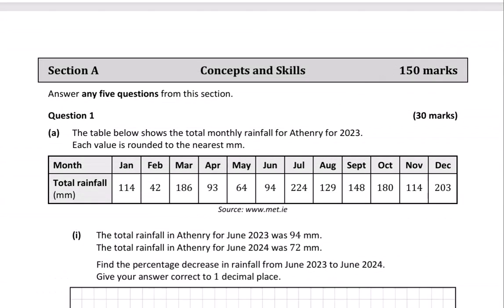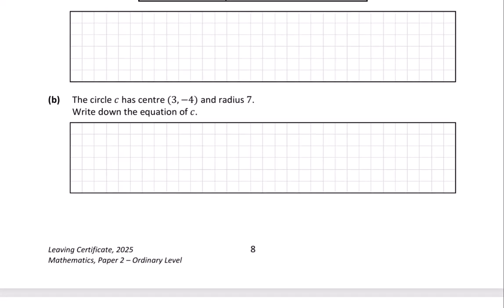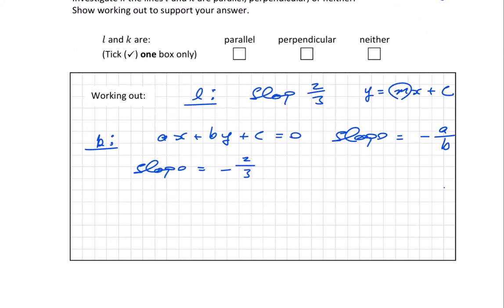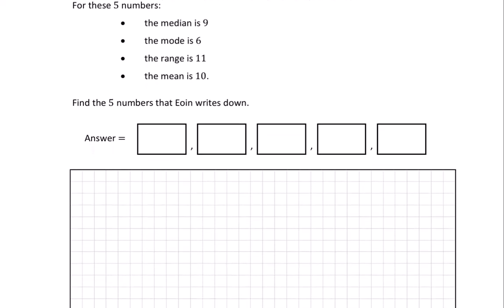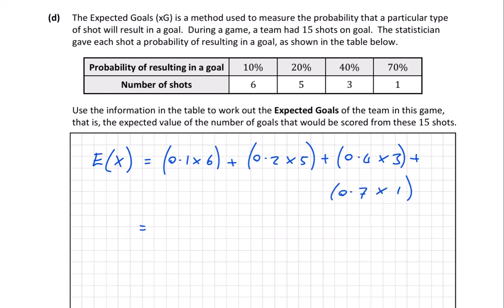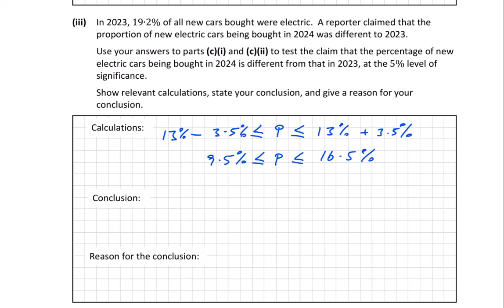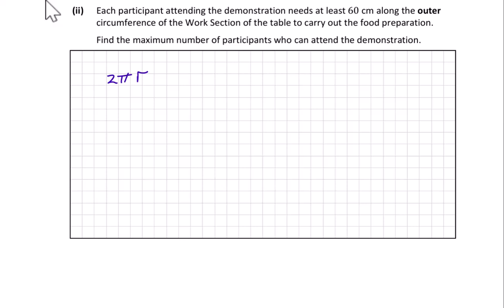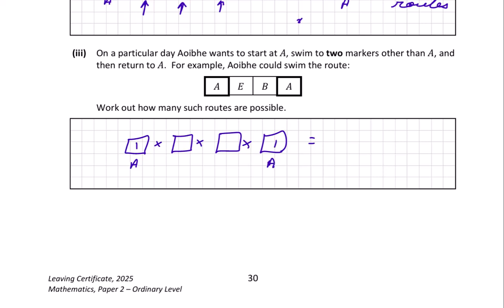2025 OL Maths LC Paper 2